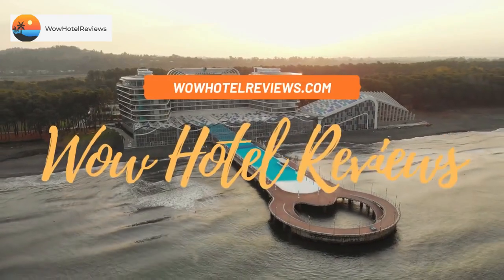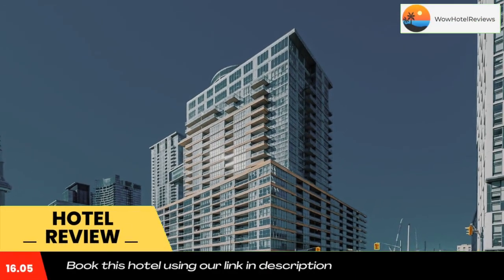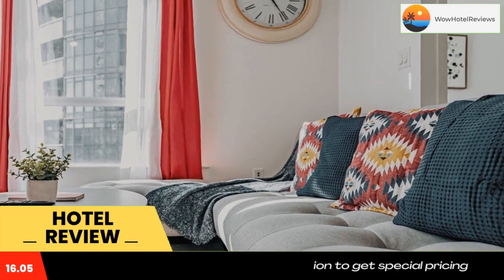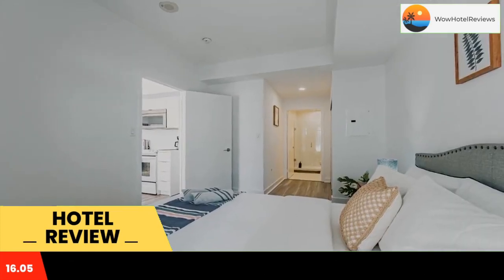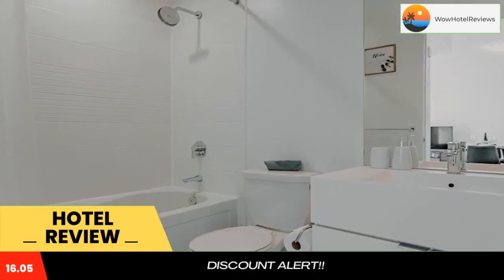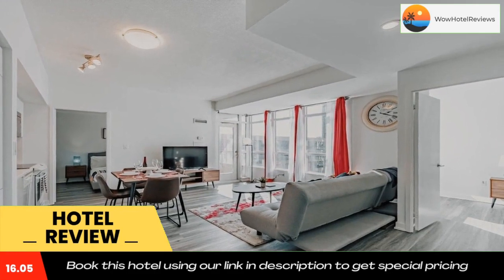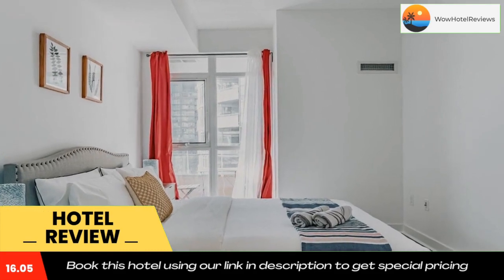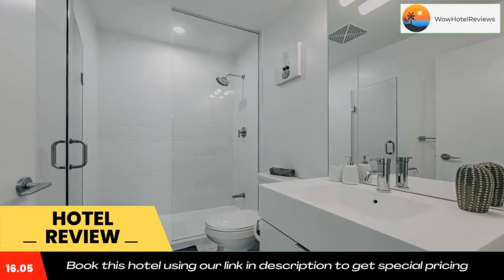Dan Leckie Suites Review - Toronto , Canada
Dan Leckie Suites

Well situated in the center of Toronto, Dan Leckie Suites is within a 15-minute walk of Hanlan's Point Beach and 1.7 miles of Sugar Beach. The property is located a 18-minute walk from Exhibition Place, one mile from Scotiabank Arena and 1.3 miles from Budweiser Stage. Free WiFi is available and private parking can be arranged at an extra charge.

At the hotel all rooms have air conditioning, a desk, a balcony with a city view, a private bathroom, a flat-screen TV, bed linen and towels. Dan Leckie Suites provides some units that feature a patio, and rooms are equipped with a coffee machine. All guest rooms will provide guests with a fridge.

The accommodation can conveniently provide information at the reception to help guests to get around the area.

Popular points of interest near Dan Leckie Suites include Rogers Centre, CN Tower and Toronto Symphony Orchestra. The nearest airport is Billy Bishop Toronto City Airport, 0.6 miles from the hotel.